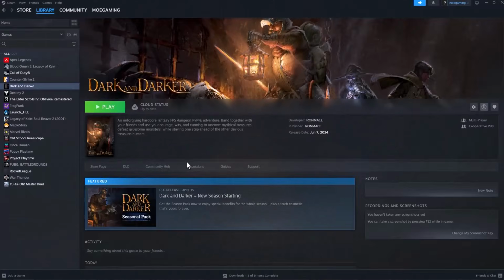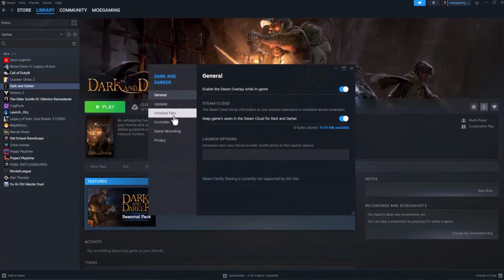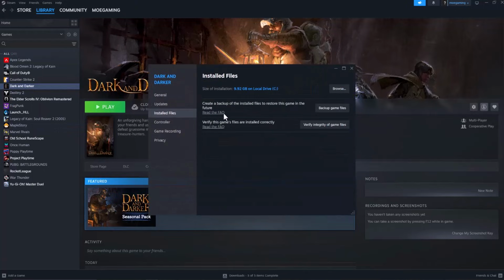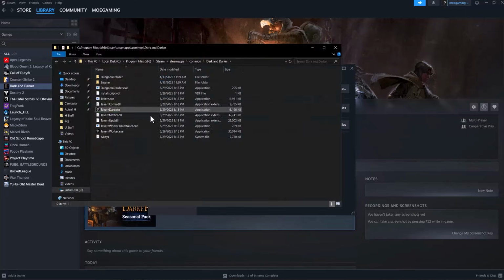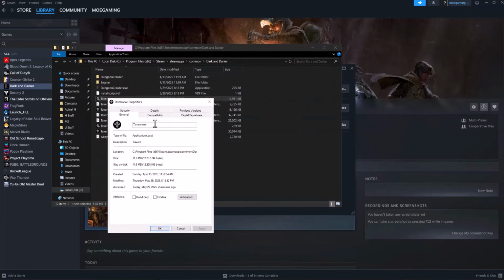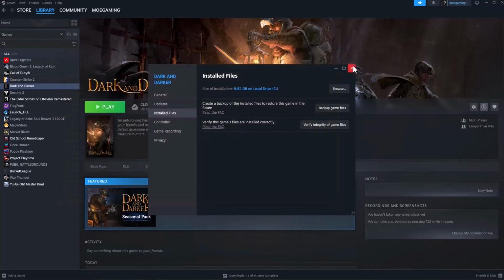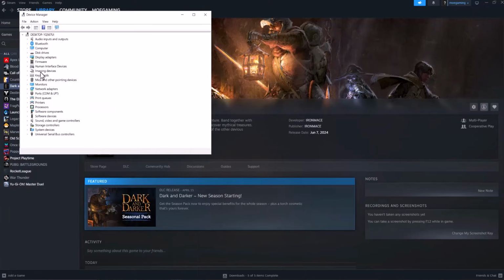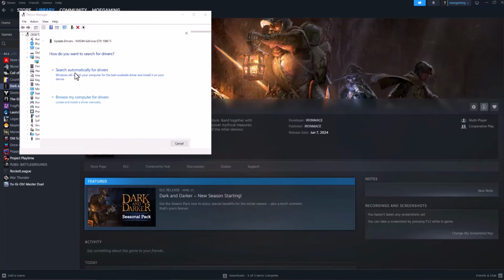How To Fix Black Myth Wukong Crashing On Steam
In this video, I talk about How To Fix Black Myth Wukong Crashing On Steam